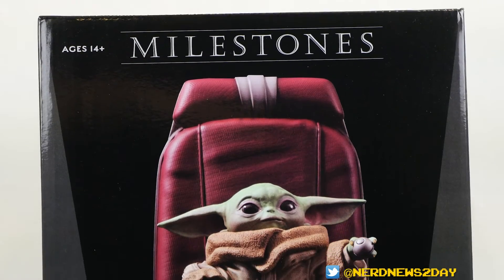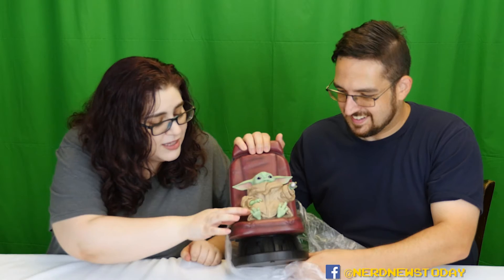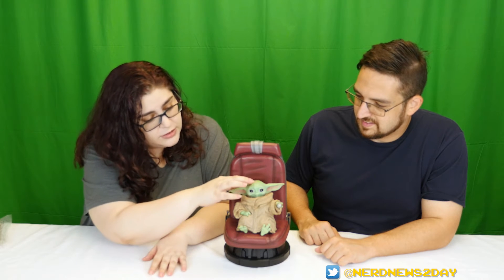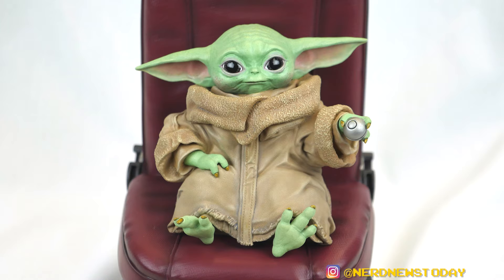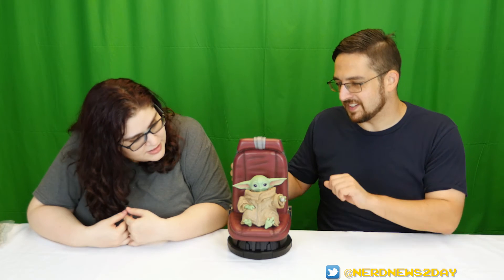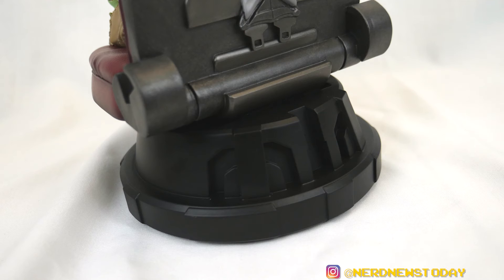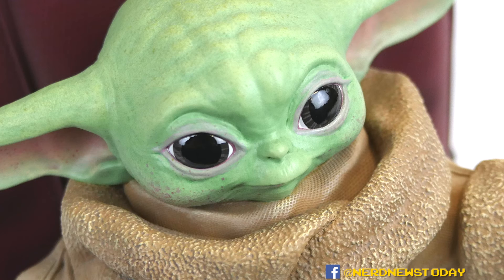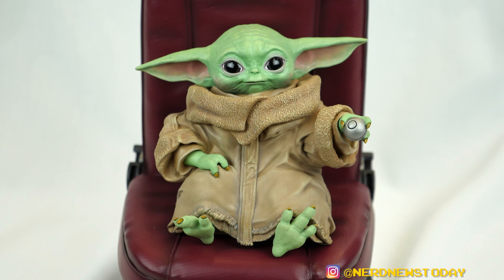Star Wars "The Mandolorian" Child in Co-Pilot Seat Statue Review from Gentle Giant